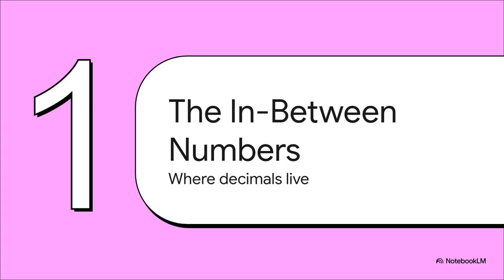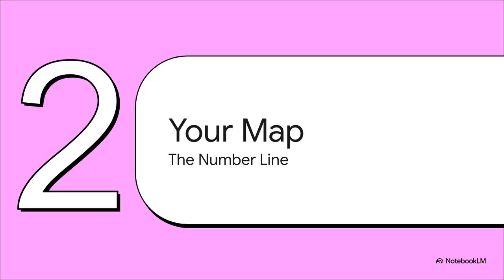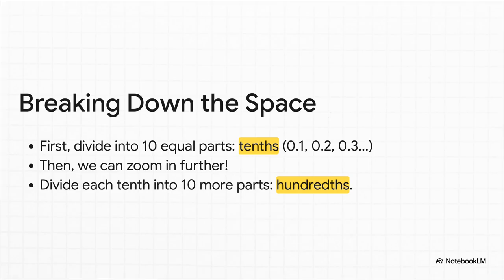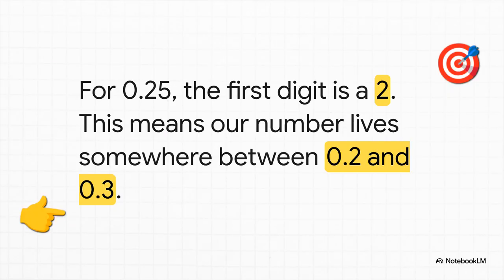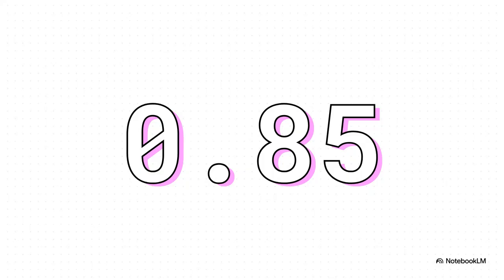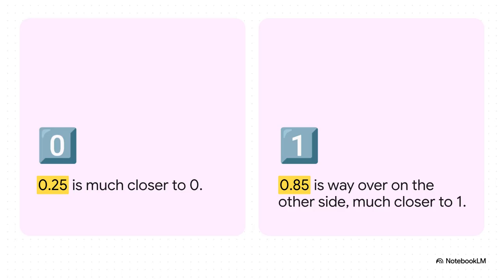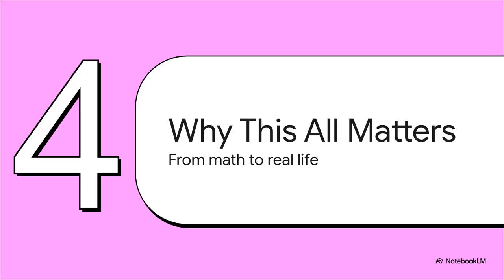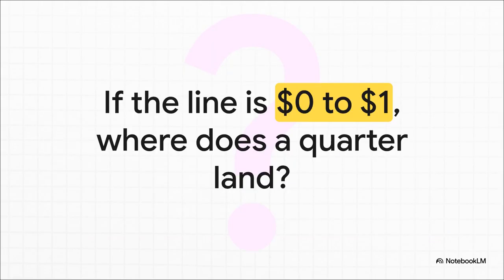📏 Grade 6 Math Placing Decimals on the Number Line ➖ | Week 4 Day 4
Struggling with decimals on a number line? This Grade 6 Math lesson makes it simple and fun! 🚀

In this video, you’ll learn how to:
✅ Place decimals like 0.25, 0.85, and 0.95 on a number line
✅ Understand decimal placement between whole numbers
✅ Compare and order decimals visually
✅ Practice with homework examples: 0.12, 0.88, and 0.75

Perfect for:
👉 6th grade students mastering decimals
👉 Homeschool parents teaching math foundations
👉 Teachers looking for visual, classroom-ready lessons
👉 Anyone needing extra math practice with decimals

📖 Visual math = easier math! Build your confidence by mastering decimals today.